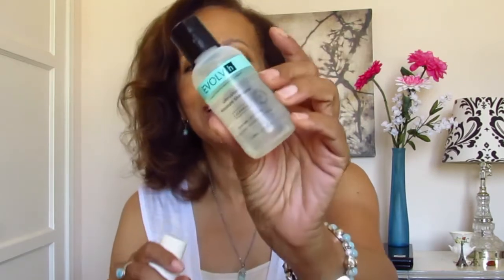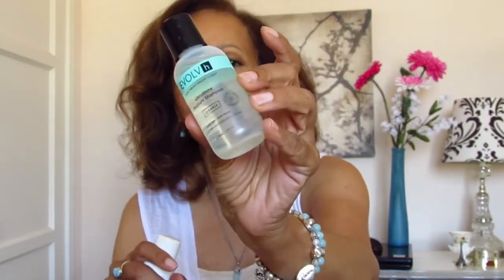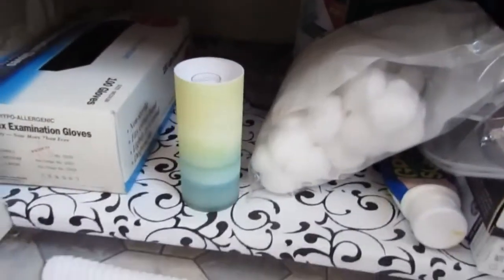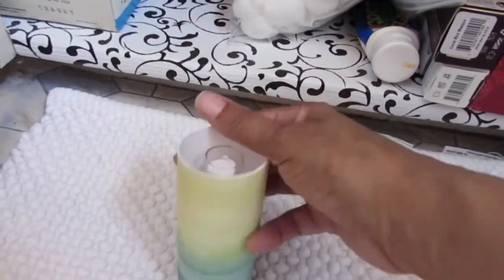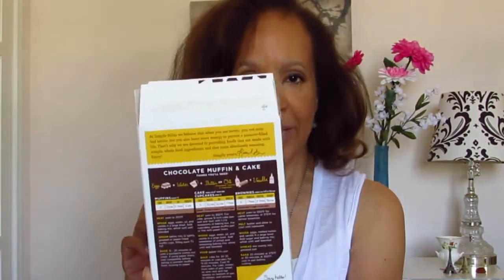September Green Beauty Favorites: Skin Care, Food, Lifestyle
A few favorite things for the end of summer...

Honest Beauty Brow Filler
EvolvH UltraShine Moisture Shampoo
Innersense Hydrating Cream Conditioner
Badger Baby Balm
Living Libations Radiant Earth cologne
Simple Mills Chocolate Cake Mix
Outlander: on demand at Starz and Starz.com, streaming Everywhere :-)
Voyager by Diana Gabaldon

If you like to shop online sign up at Ebates! It’s FREE and you’ll receive cash back on your online purchases (I get a nice check every quarter just from shopping!!)

Timeless Skincare: DIVA5off for $5 off your order at Timeless

Carol from the OH CAROL SHOW has put together a list of mature women on YouTube called, “Fabulous Women on YouTube over the age of 45.”  Go here to check it out